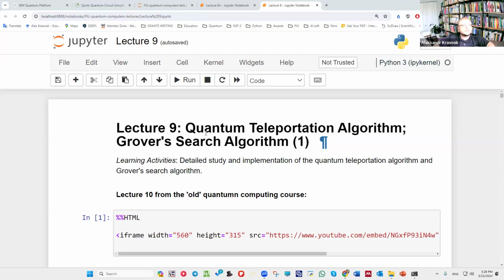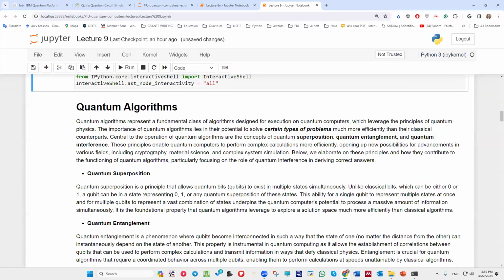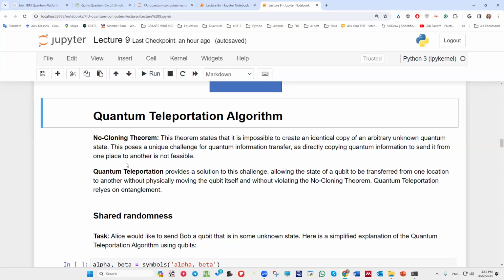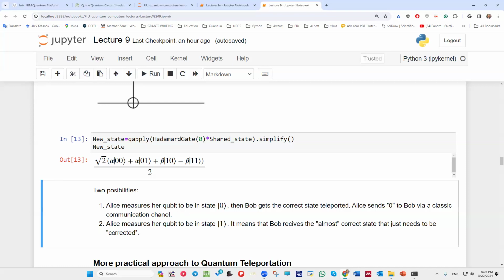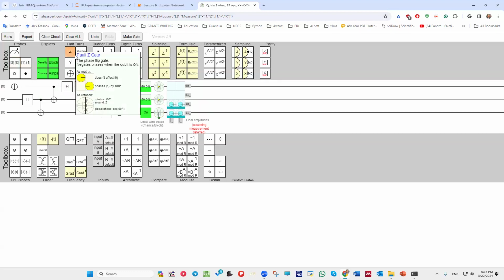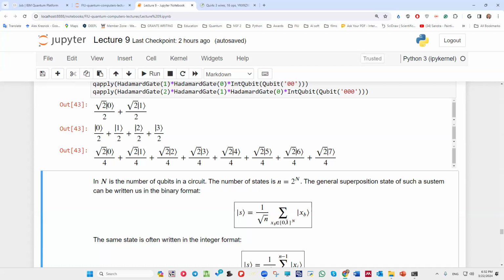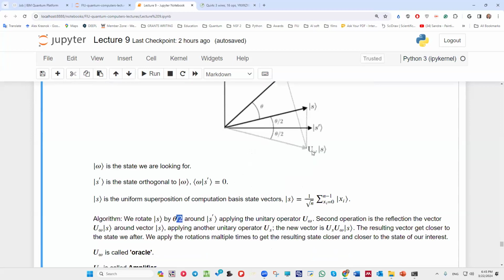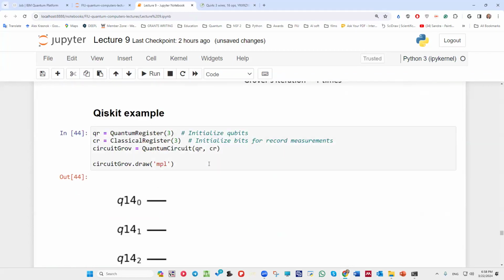Quantum Computing 2.0 | Lecture 9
Lecture 9: Quantum Teleportation Algorithm; Grover's Search Algorithm (1)
Learning Activities: Detailed study and implementation of the quantum teleportation algorithm and Grover's search algorithm.